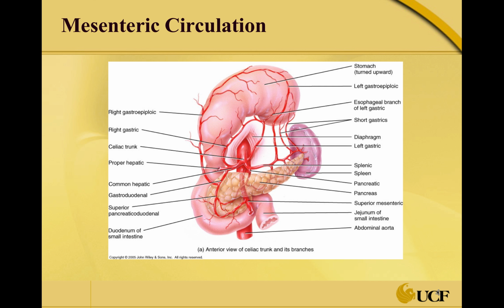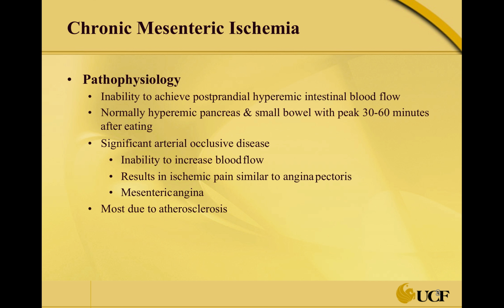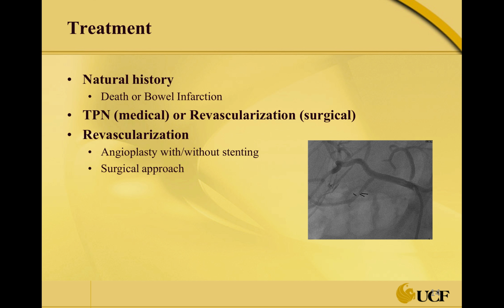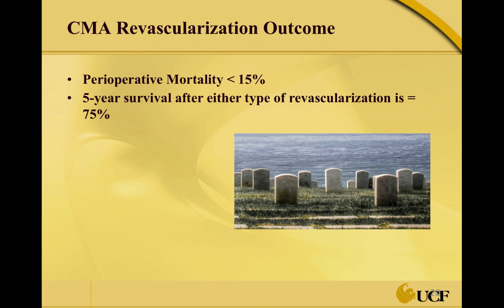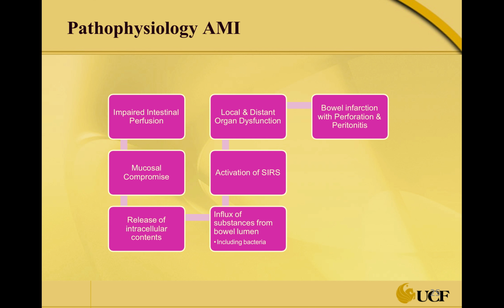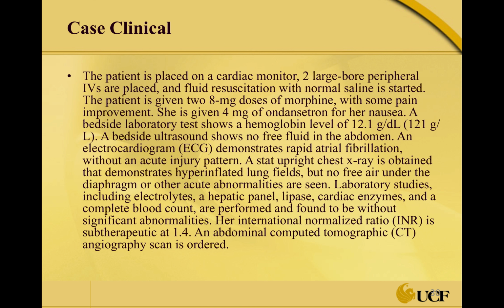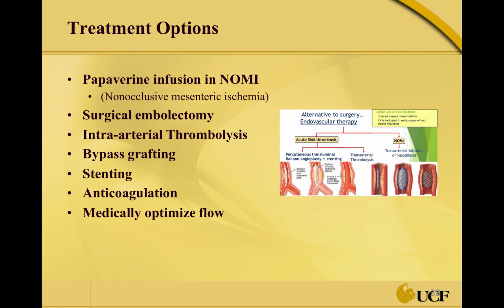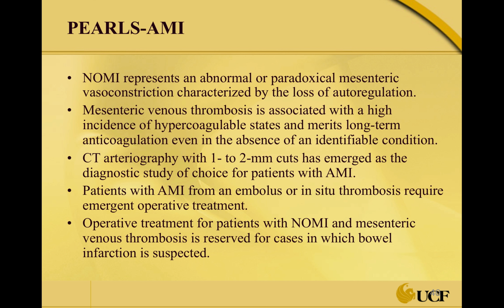Mesenteric Ischemia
Unit 4: AGACNP II (NGR 6212)